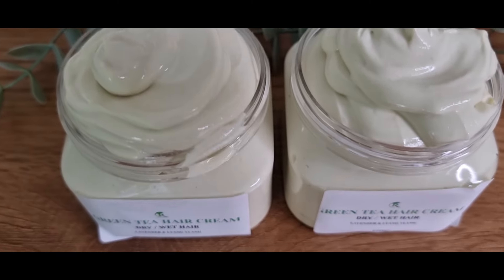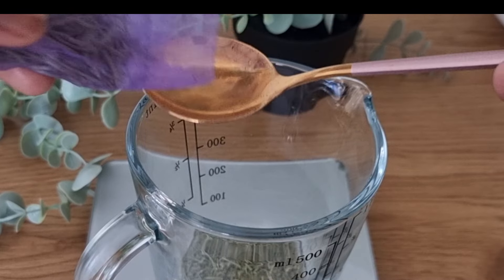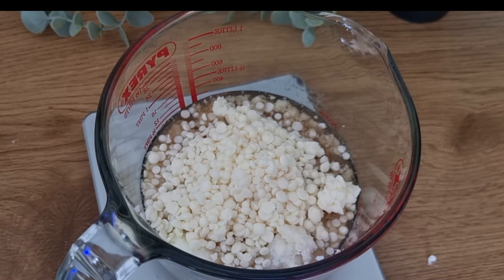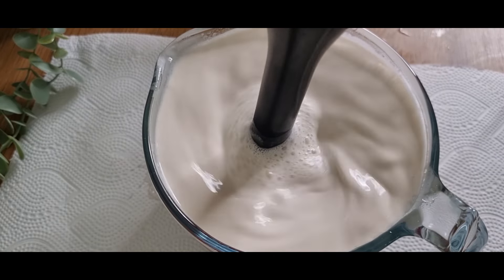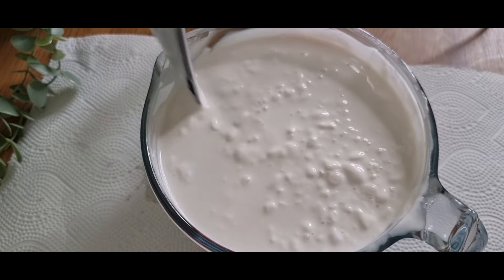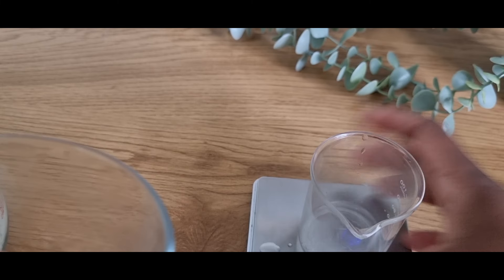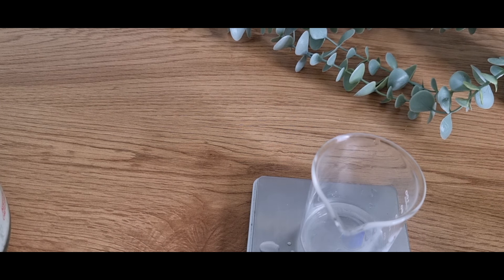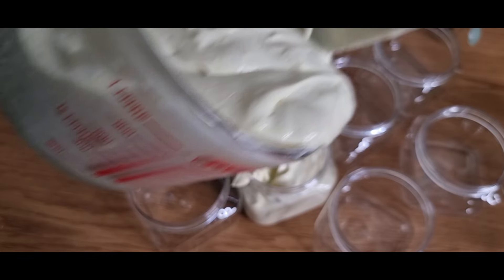HOMEMADE GREEN TEA CREAM FOR HEALTHIER HAIR GROWTH. Rosemary + horsetail +green tea moisturizer.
HOMEMADE GREEN TEA CREAM FOR HEALTHIER HAIR GROWTH. Rosemary + horsetail +green tea moisturizer. greenteacream rosemarycream horsetailmoisturizer.

Want healthier hair growth? Try this homemade green tea cream with rosemary and horsetail! It's a natural moisturizer that can help improve your hair health. With this step by step guide of how to make your own  homemade cream or moisturizer  including natural herbs, oils and butters for your hair growth.

00:00 Introduction
01:01 phase 1, infusion of herbs
02:50 phase 2,  the oil phase
04:31 phase 3, the water phase
05:26 double boiling method
05:47 combining water and oil phase together.
07:31 cool down phase
11:16 checking  lowing the ph level of the cream
13:46 packaging the cream

Do you need help or recipe to start your hair growth oil business? here is an Ebook that contains everything you need to start. below is the link👇👇👇👇